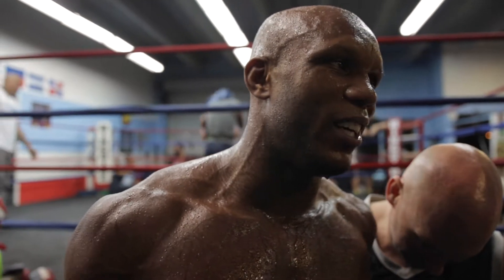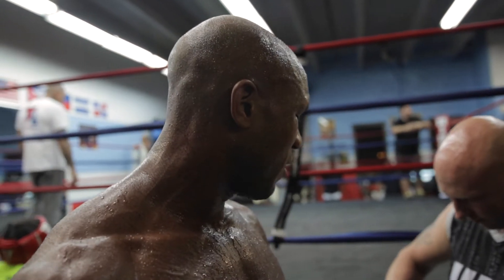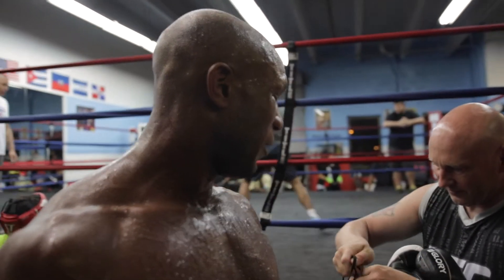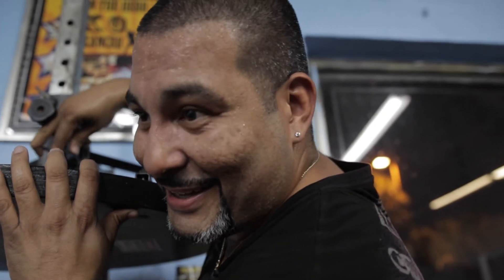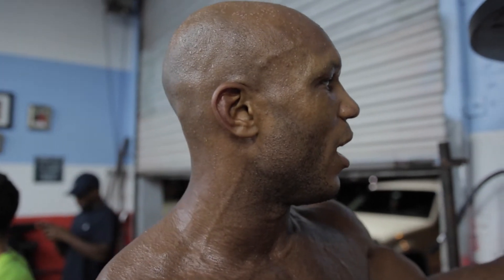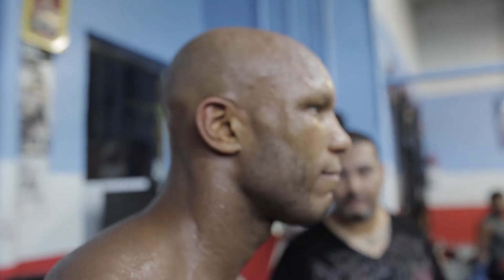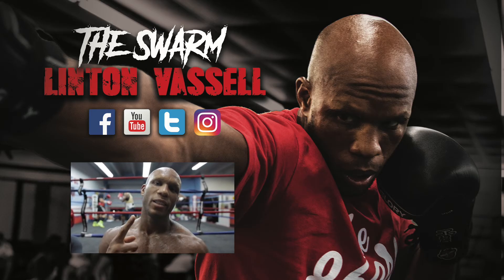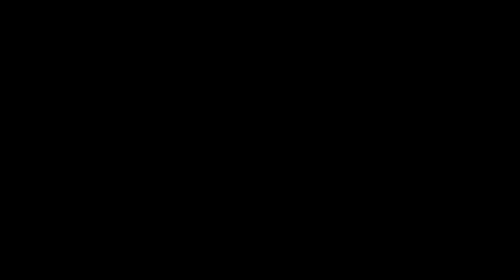The Swarm - Boxing - 3 weeks out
Linton "The Swarm" Vassell heads down to Miami for a boxing session with coach Jason Gochez.